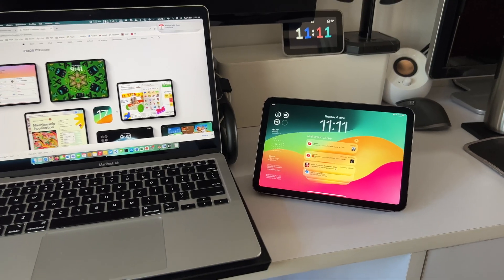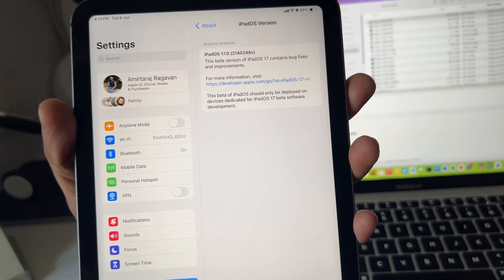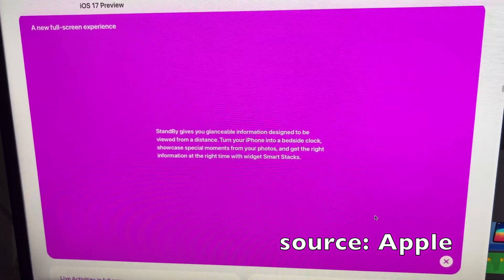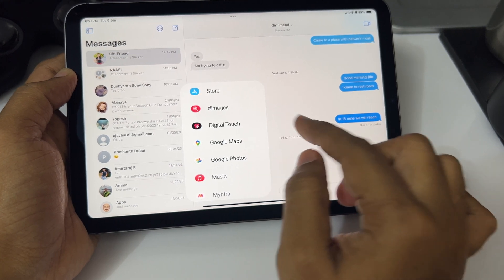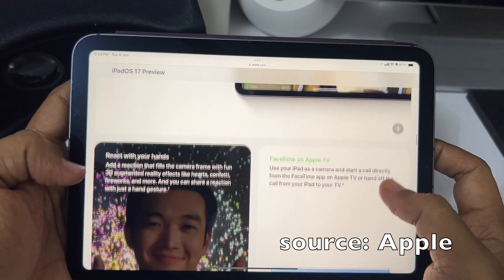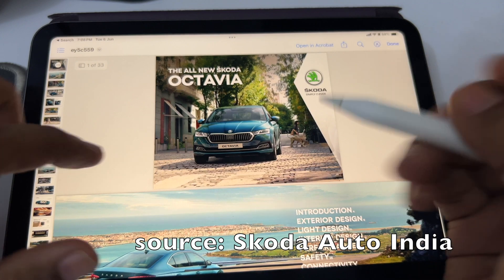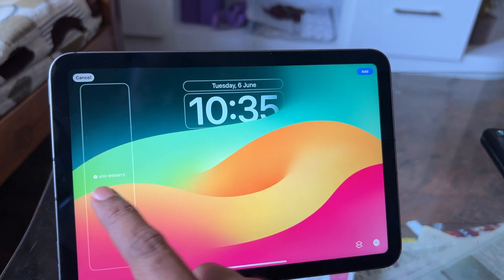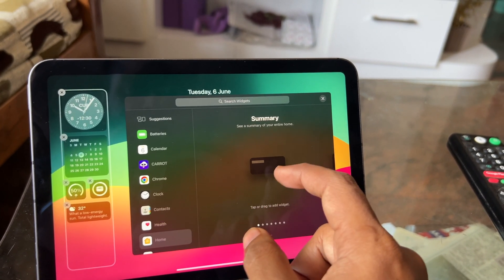iPadOS 17 on iPad mini 6th generation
Timelines:
00:47 - How to install Beta
01:32 - Lockscreen
02:51 - Widgets
03:40 - Messages
04:56 - Facetime
05:32 - Health app
06:19 - PDF editor
06:44 - Safari
07:12 - Keyboard
07:23 - External webcam
08:11 - Performance
09:00 - Other Features
10:14 - Conclusion

Also Watch -
iOS 17 on iPhone SE2 -   coming soon
iPadOS 17 on iPad mini 5 - coming soon